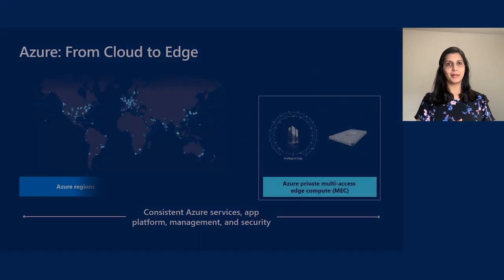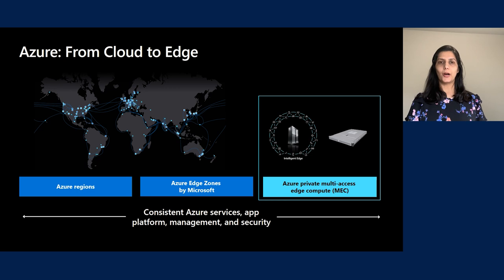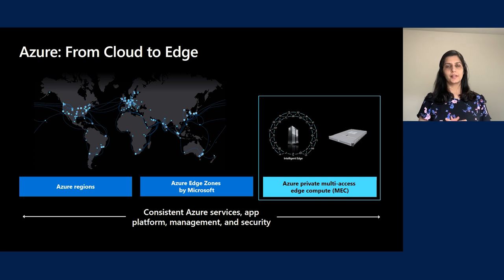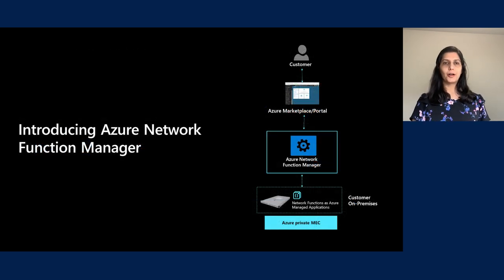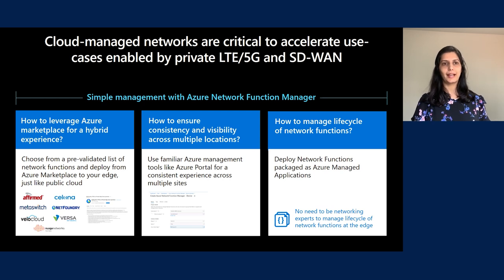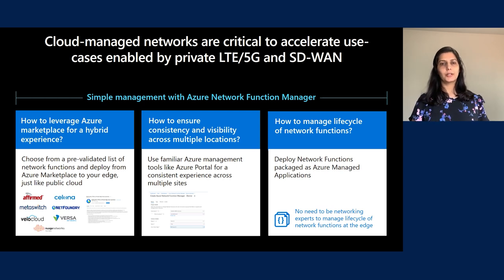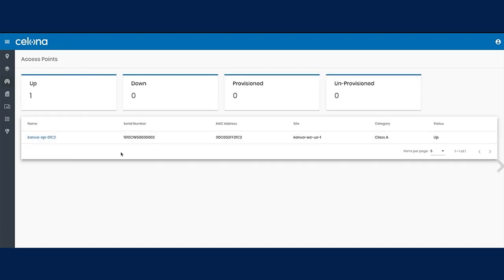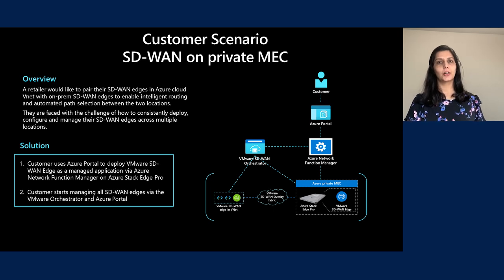Deploy cloud-managed network functions with Azure Network Function Manager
In this video, learn about the Microsoft Azure Network Function Manager that provides cloud native orchestration, enabling enterprises to run a complete cloud managed private LTE/5G network or SD-WAN edge solution side-by-side with an edge computing application on Azure Stack Edge.